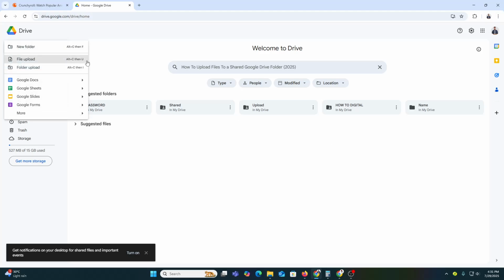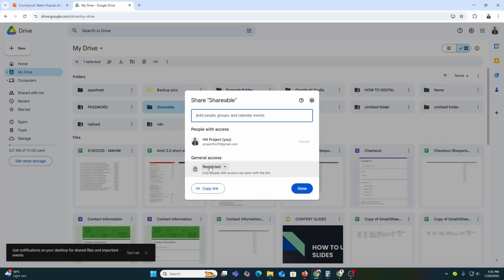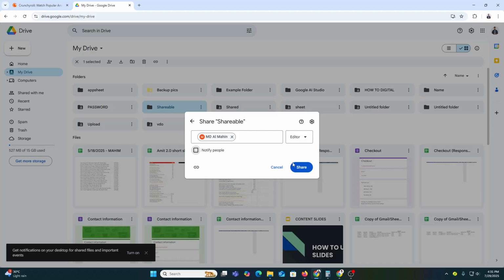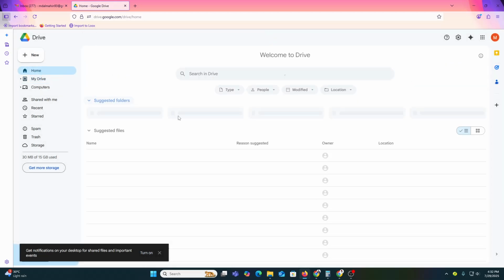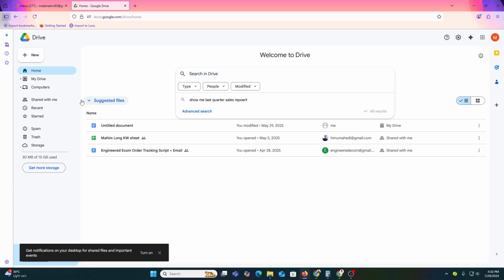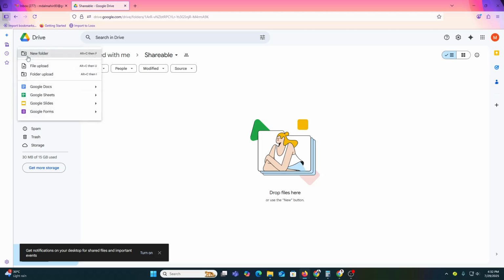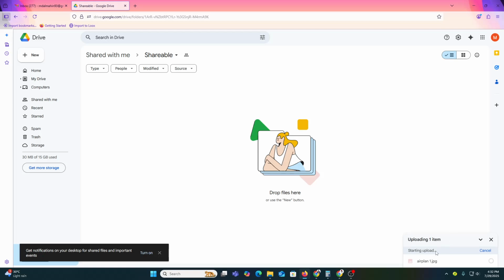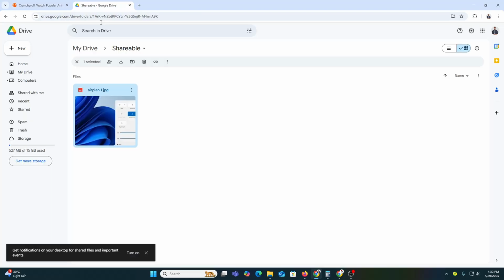How To Upload Files To a Shared Google Drive Folder (2025)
In this video, learn how to upload files to a shared Google Drive folder step-by-step for easy collaboration. We cover important tips on folder permissions, file organization, and troubleshooting common upload issues.